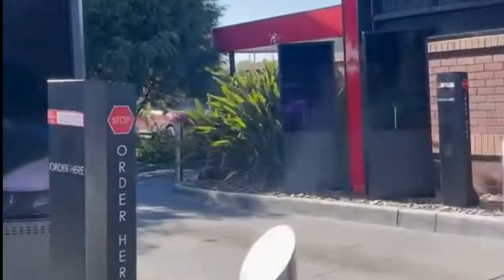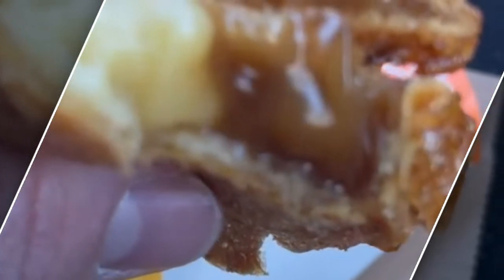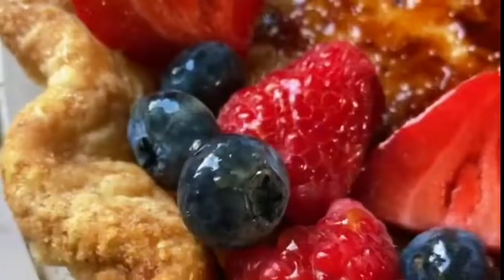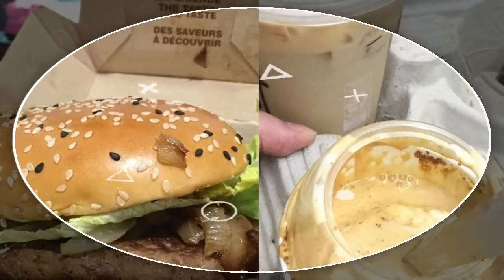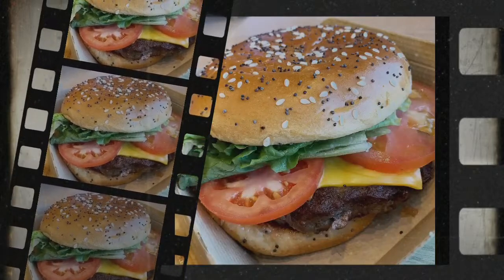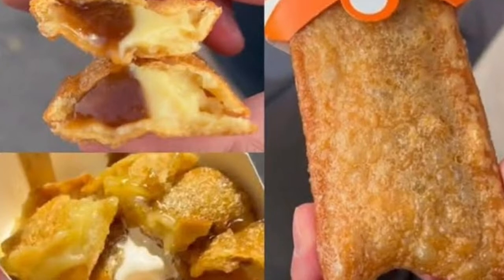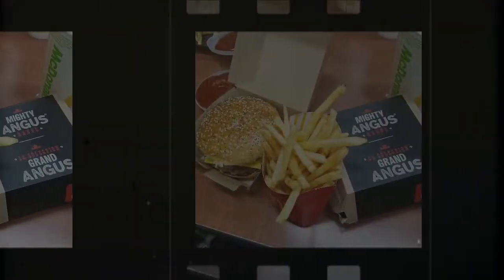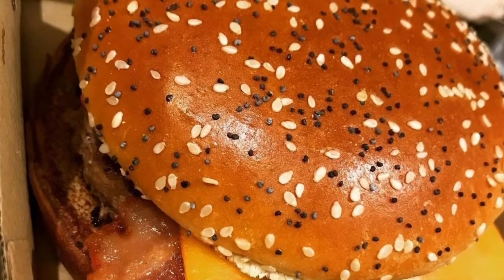McDonald’s Australia Brings Back Mighty Angus Burger And Announces New Creme Brulee Desserts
After a short hiatus, the Mighty Angus burger is making a welcome return to Macca’s menus across Australia.

Featuring two 100 per cent Aussie Angus Beef patties, cheese, bacon, red onion, chunky tomato relish and McChicken sauce in a soft gourmet bun, the Mighty Angus is a firm favourite with McDonald’s fans.

Along with the return of the Mighty Angus, Macca’s is also launching two new desserts.

For the first time ever, Australians can enjoy a Crème Brulée McFlurry and Crème Brulée Pie.